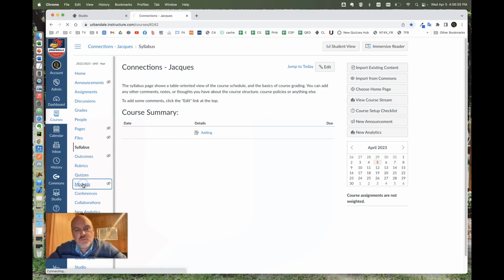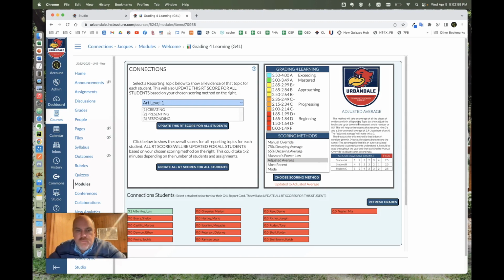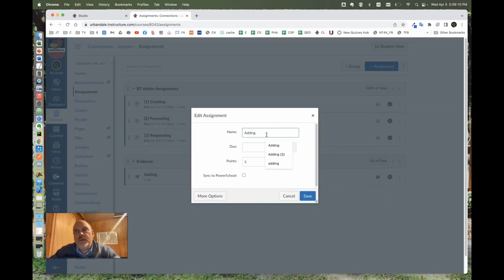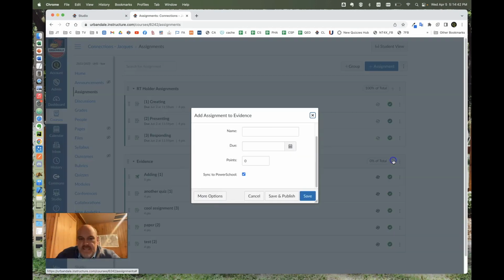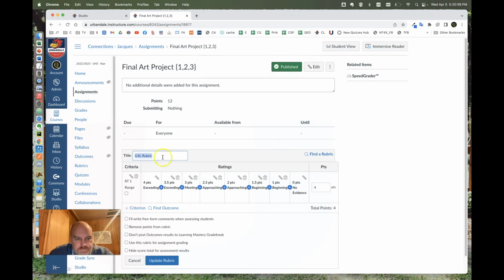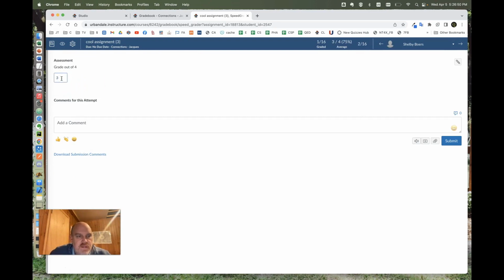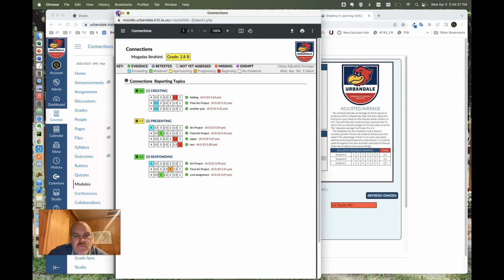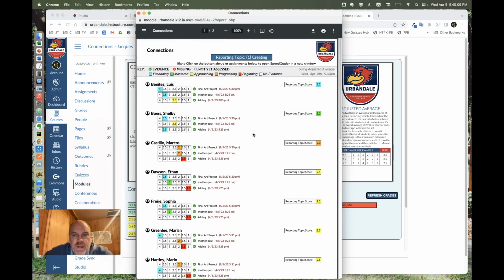Canvas G4L Gradebook LTI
This is a Canvas G4L Gradebook LTI which will classify all assignments under reporting topics and generate Standards Referenced Grading Report Cards. Click below to jump to any Step in the video.

00:00 G4L Gradebook LTI Intro
00:16 Step 1: Adding the G4L Gradebook
01:45 Step 2: Import Reporting Topics
03:34 Step 3: Choose a Scoring Method
06:42 Step 4: Assignment Groups
10:09 Step 5: Create Reporting Topic (RT) Holder Assignments
12:13 Step 6: Creating Single RT Assignments
18:09 Step 7: Creating Multiple RT Assignments
28:02 Step 8: Grading Assignments Directly or with SpeedGrader
34:49 Step 9: Viewing and Using the G4L Gradebook